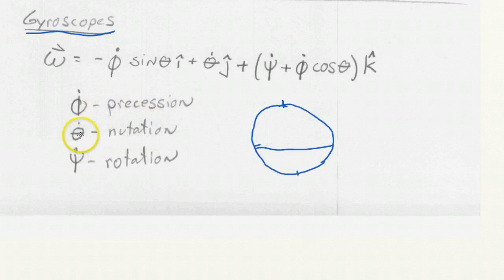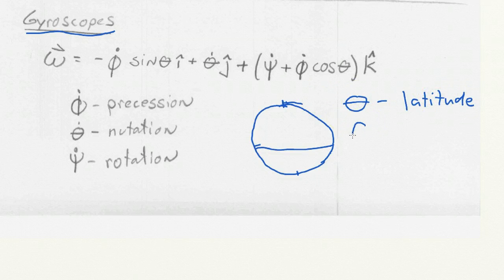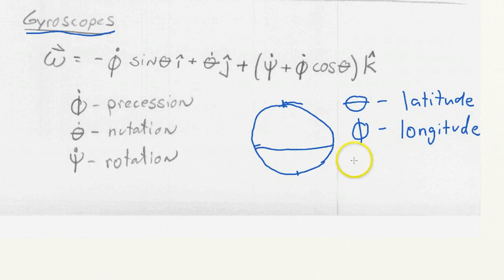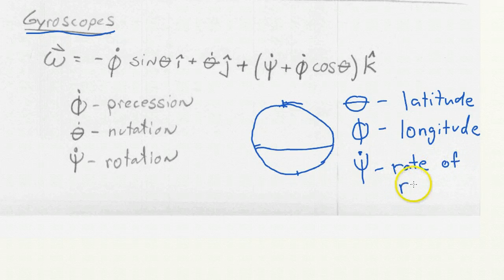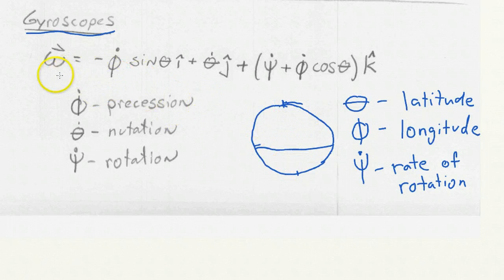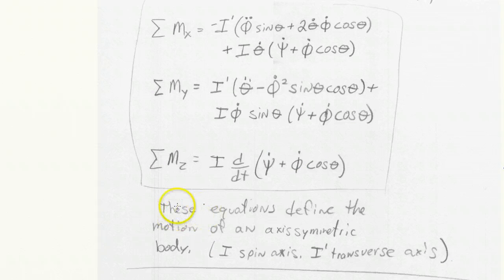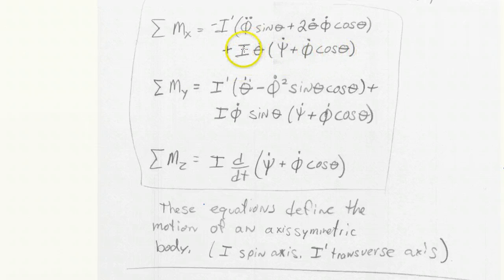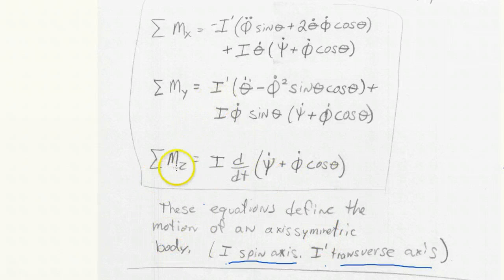Review of Gyroscopes and rotations of an axissymmetric body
rotational motion of an axissymmetric body